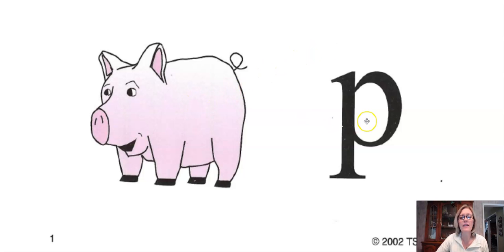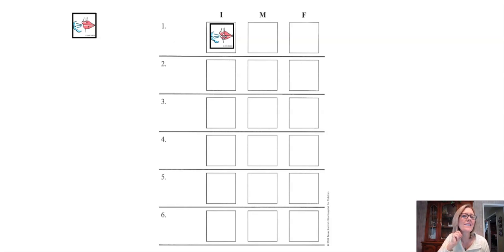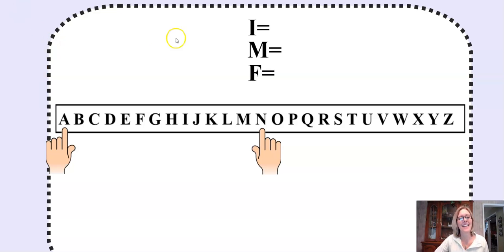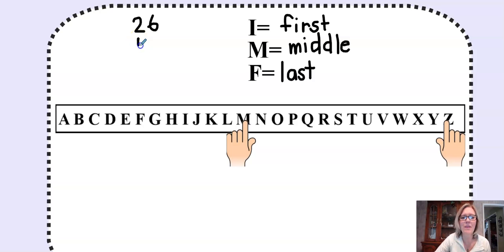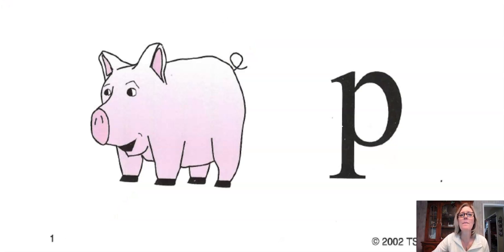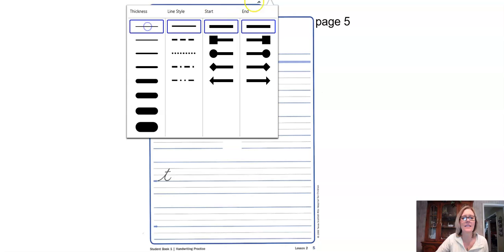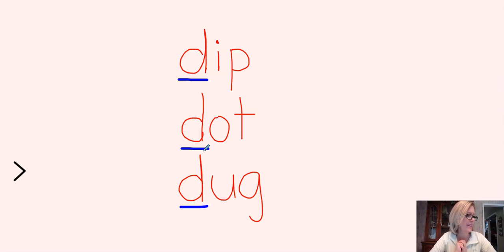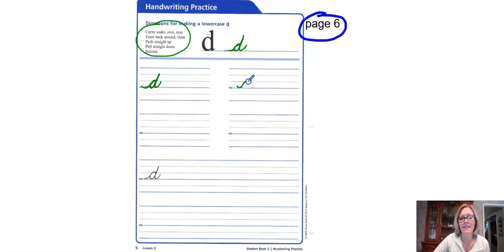Dyslexia LW April 13 17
This is the only video for Dyslexia LW for April 13-17